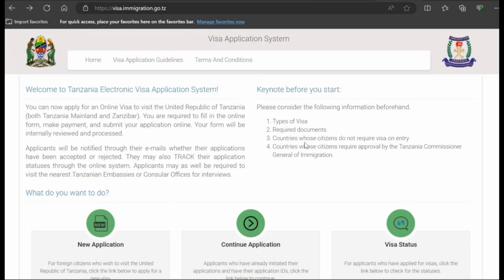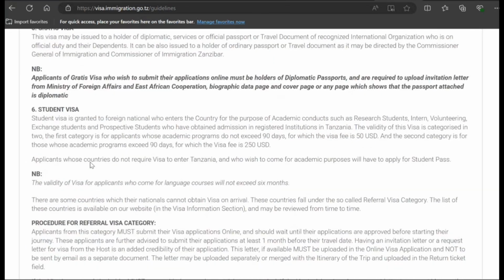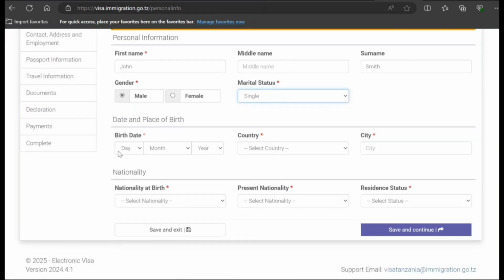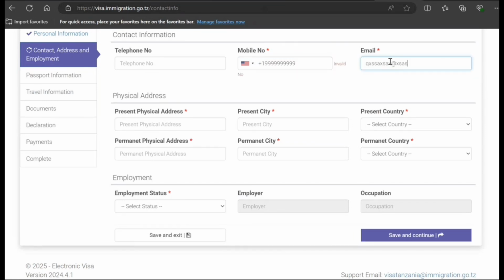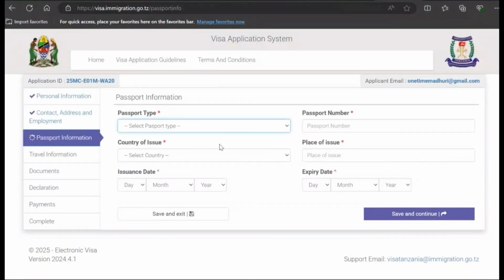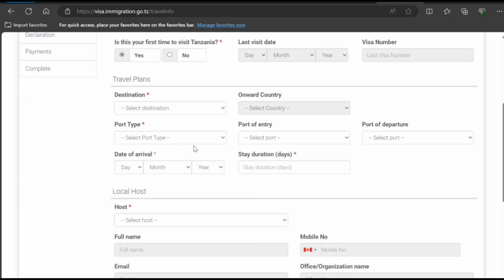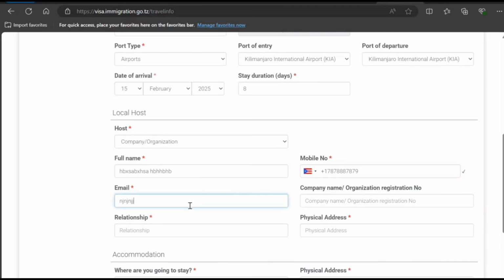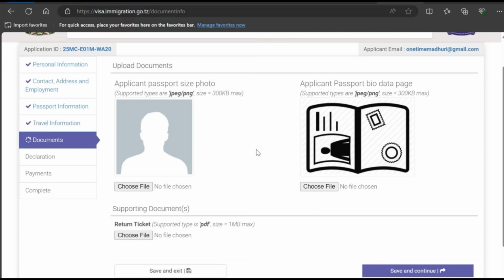How to Apply for Tanzania eVisa: Step-by-Step Guide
Planning a trip to Tanzania? In this video, I'll show you exactly how to apply for a Tanzania eVisa with a detailed, step-by-step guide. Follow along to ensure your application process is smooth and hassle-free.

In this video, you'll learn:
1. What is a Tanzania eVisa and its importance
2. Requirements for the eVisa application
3. Detailed instructions on how to apply online through the official Tanzania Immigration website
4. Common mistakes to avoid during the application process

Share your experiences and any questions in the comments below!